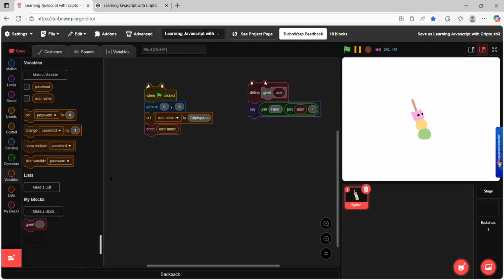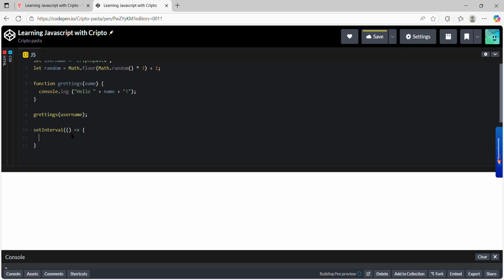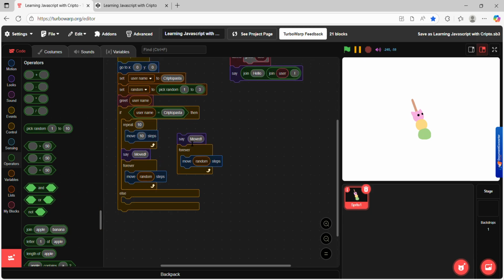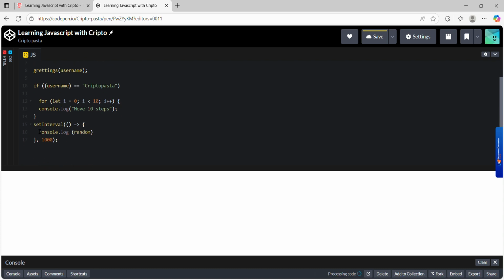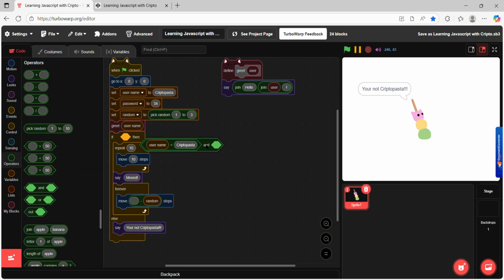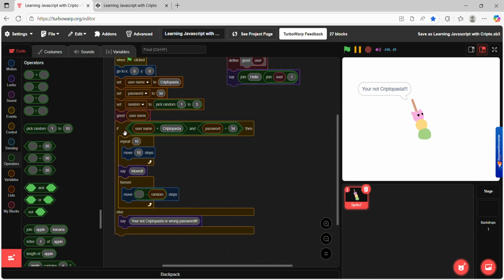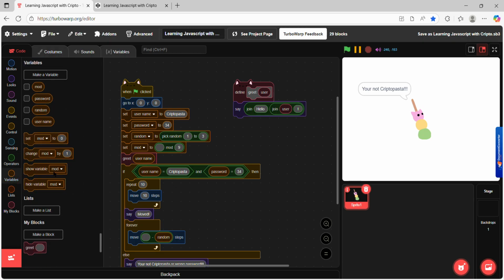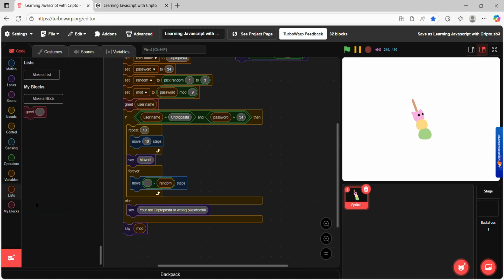Learning Javascript with Cripto part2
Learning how to use loops and operators